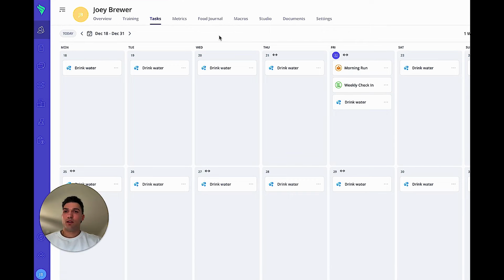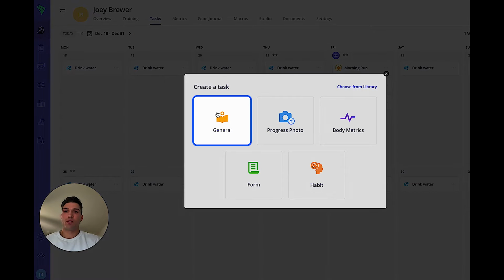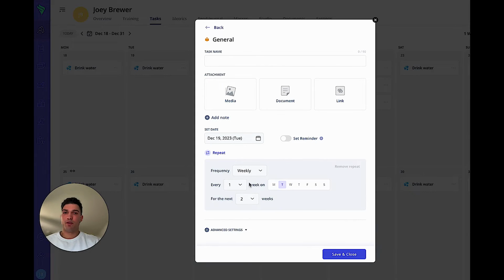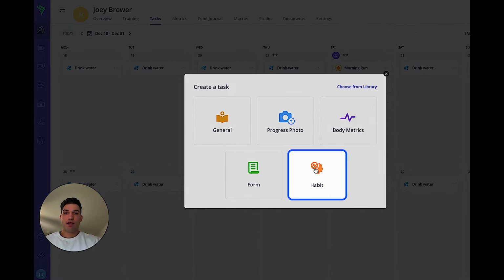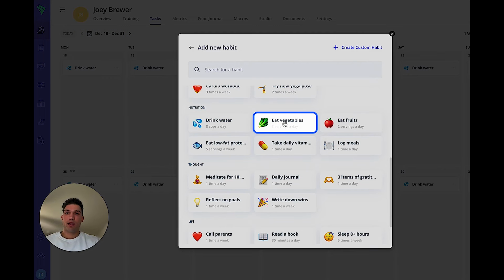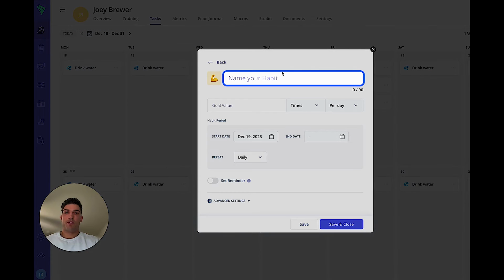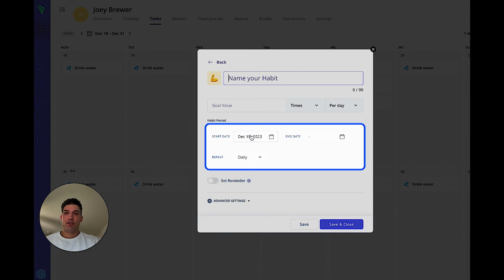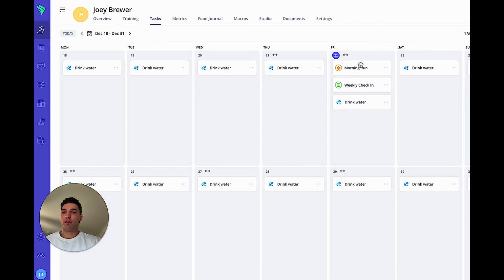Assigning Nutritional Tasks and Habits on Everfit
Learn how to assign nutrition tasks and habits to your clients on Everfit.

IInstagram.com/everfit
Facebook.com/everfit.io